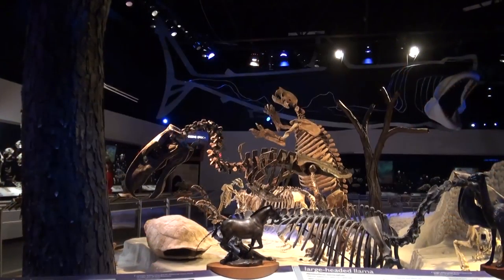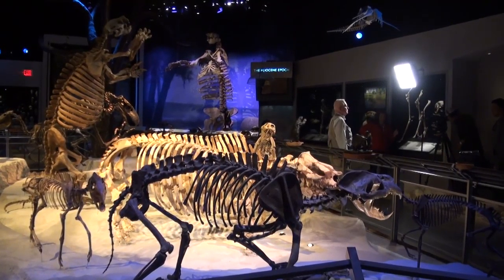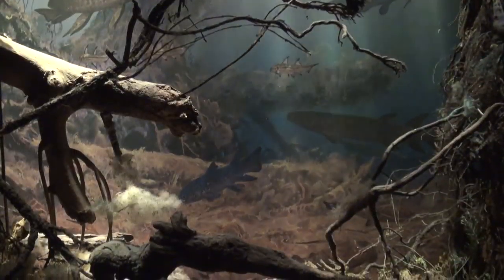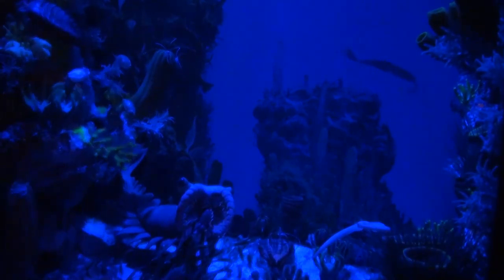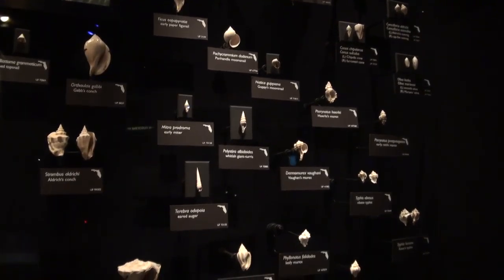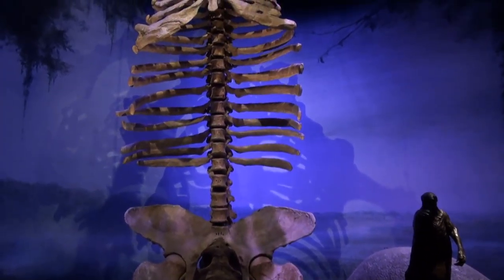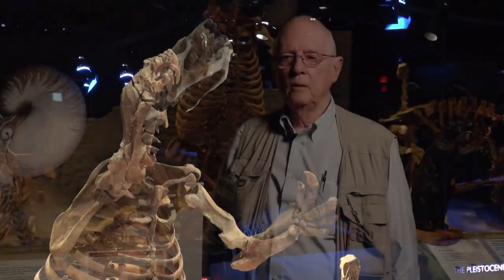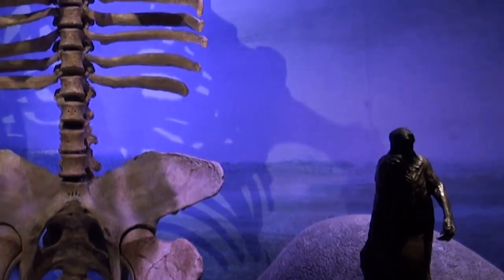Fossils at the Florida Museum